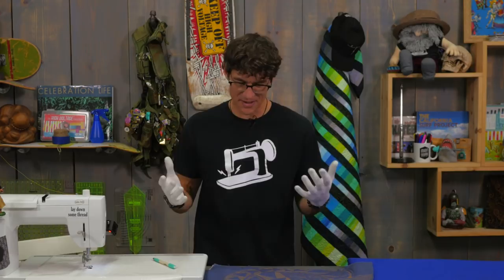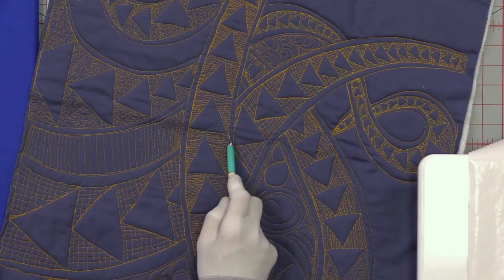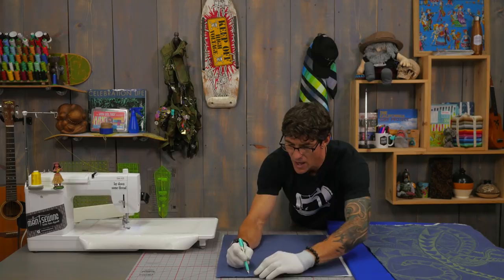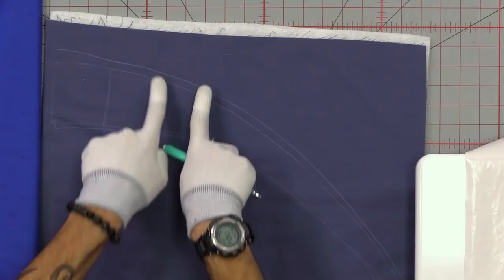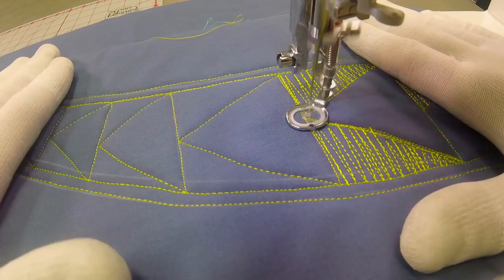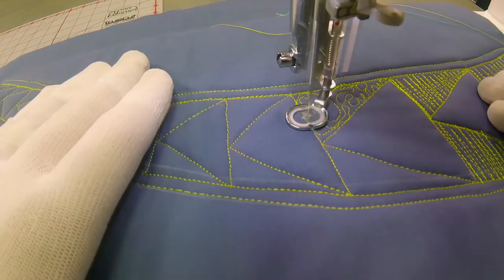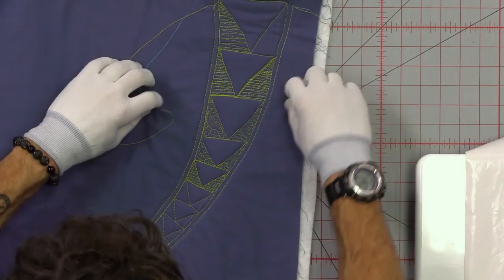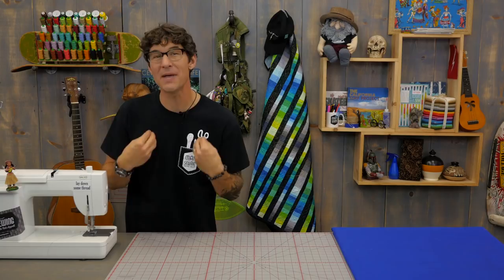How to Free Motion Quilt Flying Geese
Rob demonstrates a new FMQ design motif: flying geese.  He uses a Sew Slip Multi Purpose Sheet and Machingers Quilting Gloves to make the process easier.